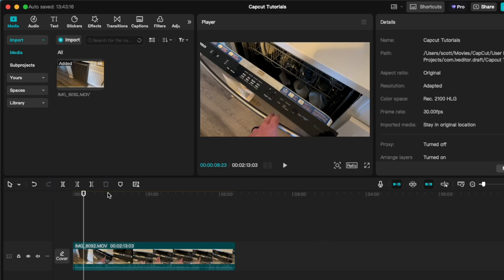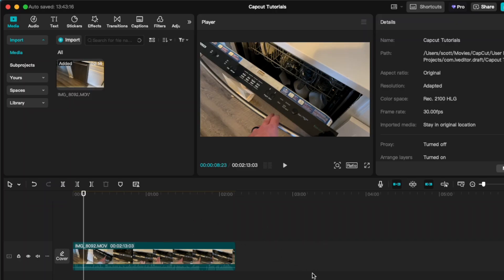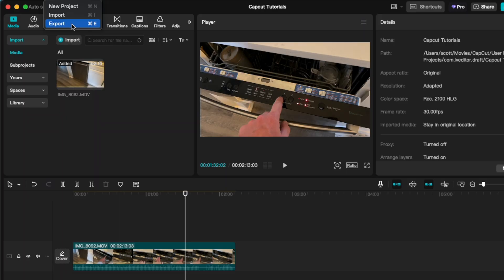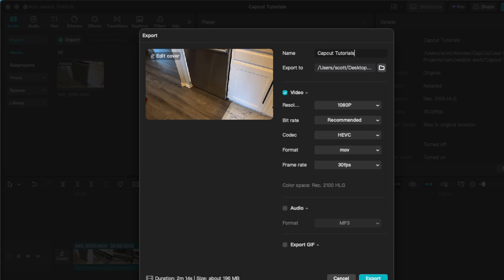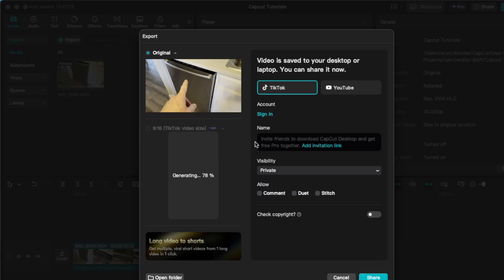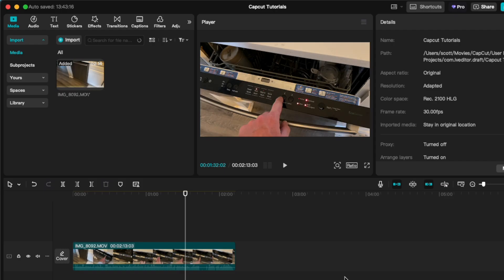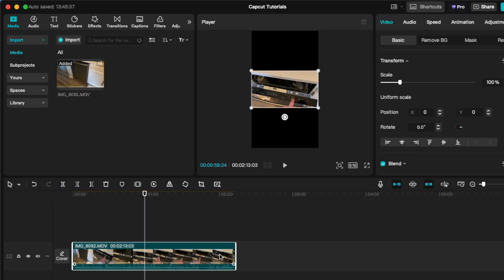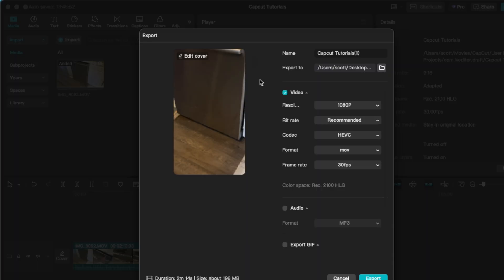Capcut- How to Export Video Horizontal and Vertical